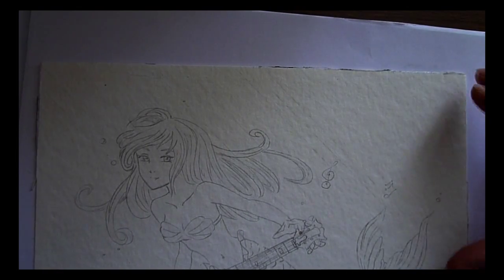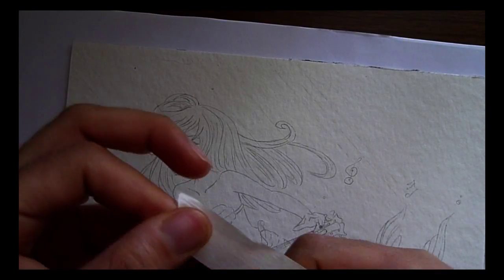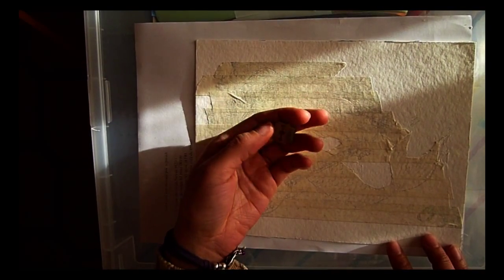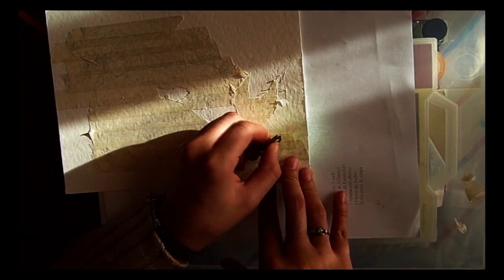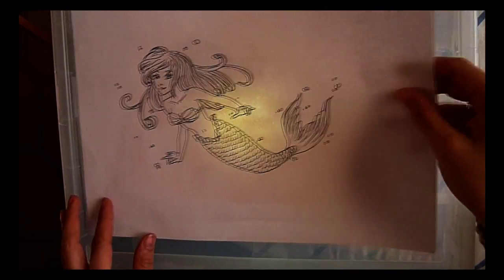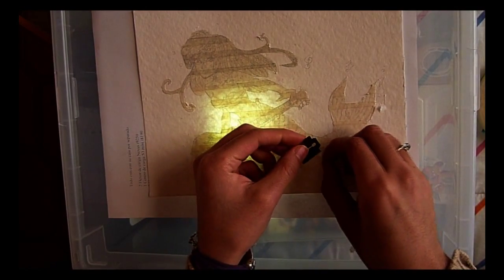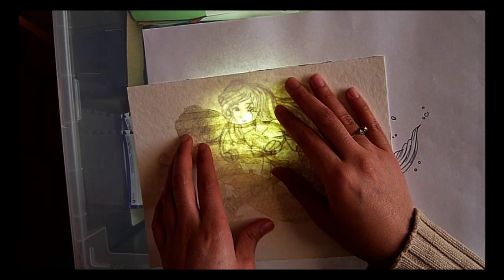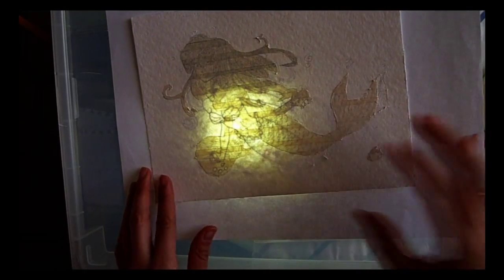How to paint layers in Watercolor (NARRATED step-by-step)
Paint different layers in watercolors without problems with the scotch tecnique